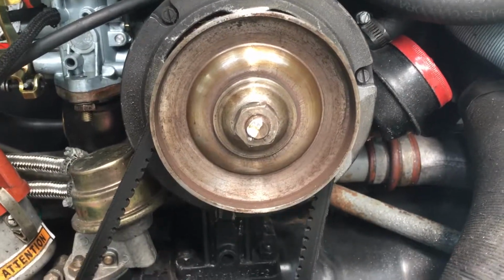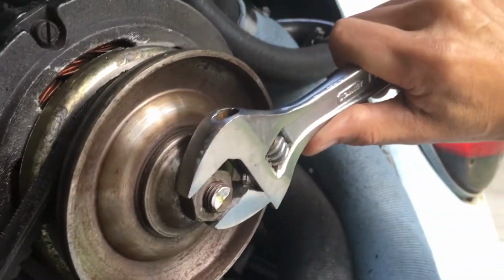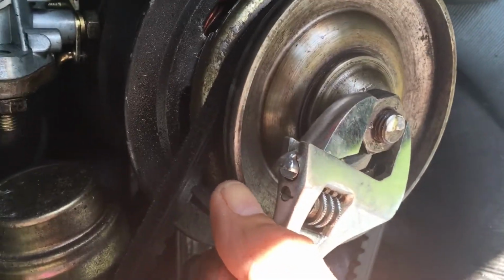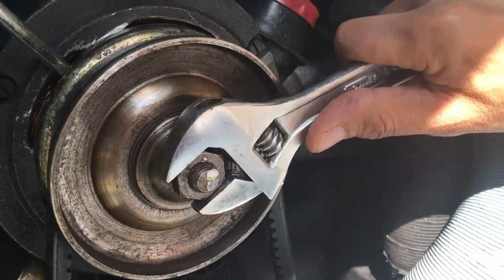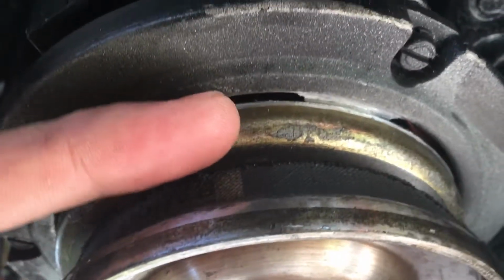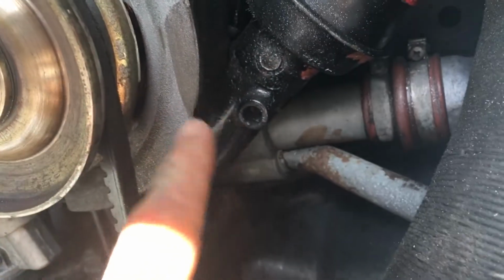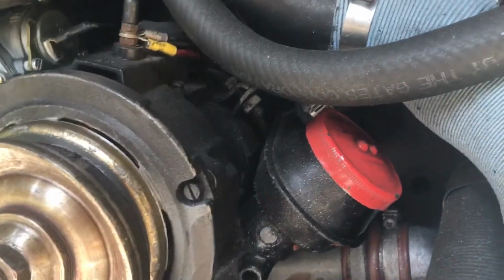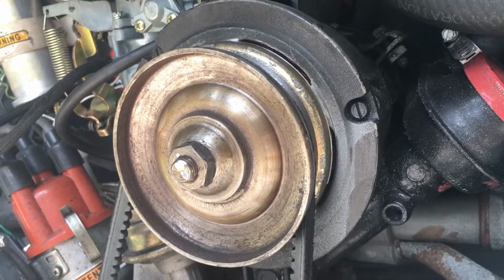73 Vw super beetle alternator pulley and shaft stripped ,quick fix to get home..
The alternator still charges and blows air . Its spinning inside the alternator but the front half pulley nut and bolt spin freely forward and reverse.